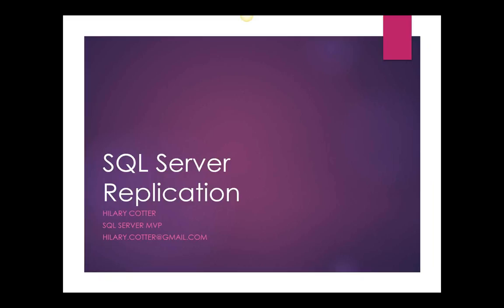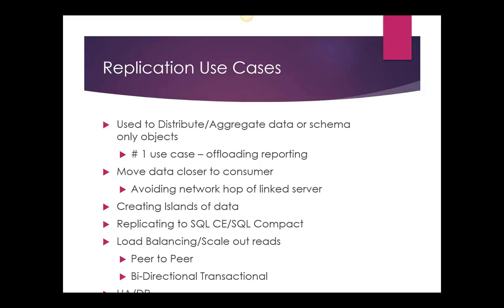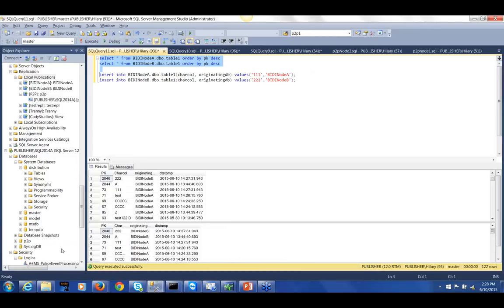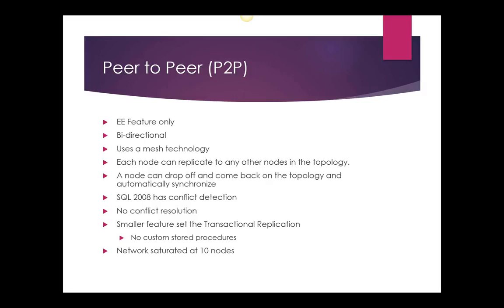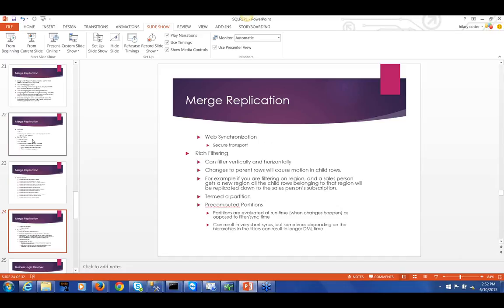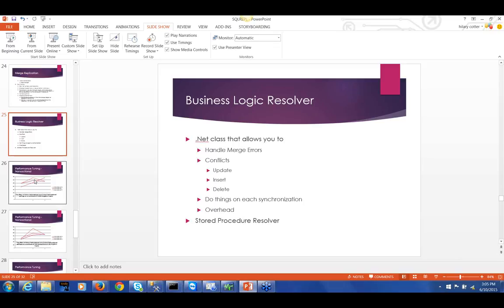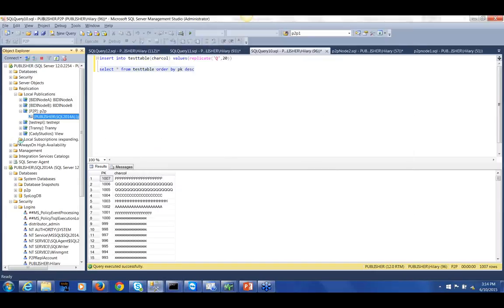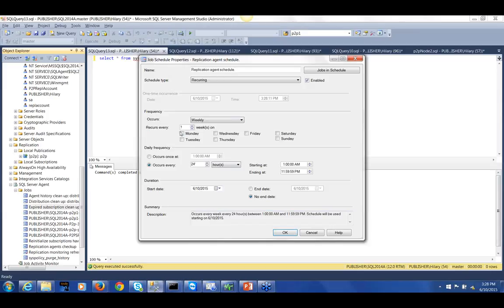2015 06 10 Replication Technologies